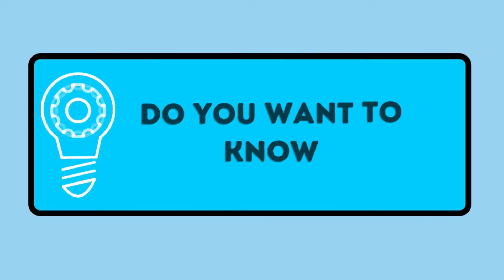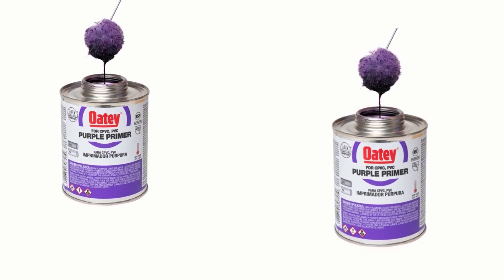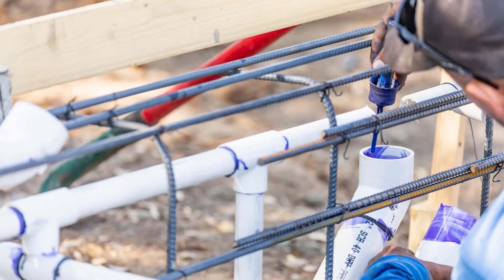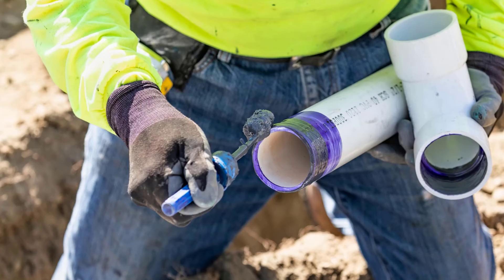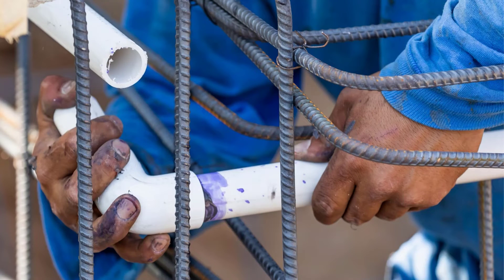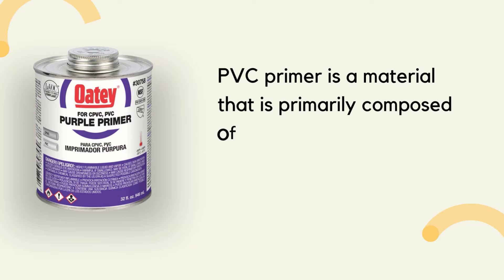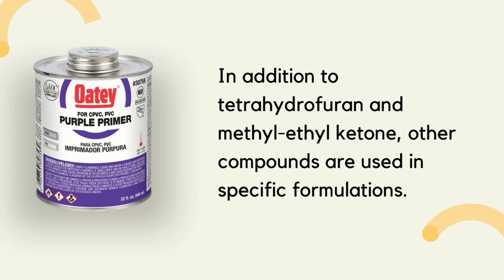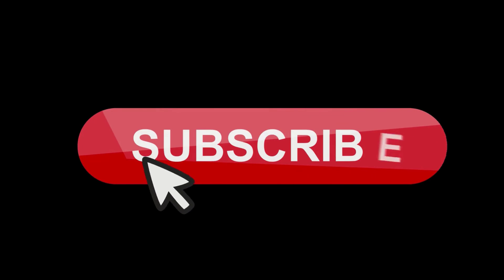What Does PVC Primer Do? [ Know Details ]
WELCOME!

It is very important to know what does PVC primer do and the importance of it. This video clarifies every area of the topic, focusing on what PVC primers do.

FIND US -